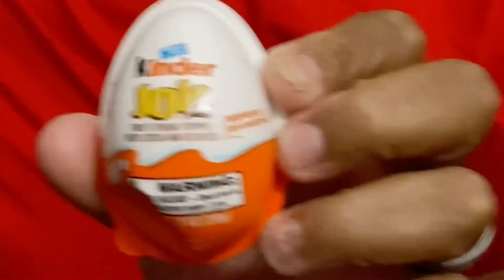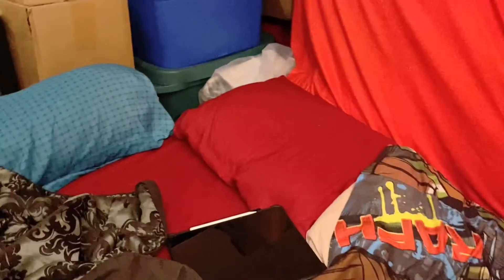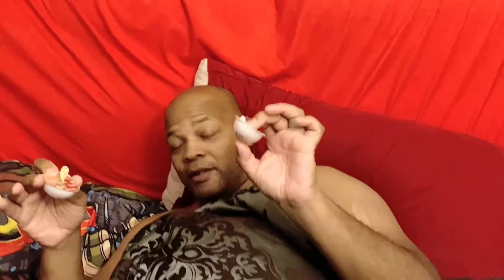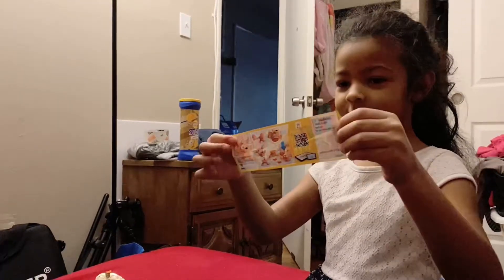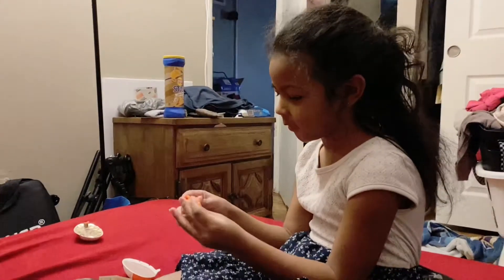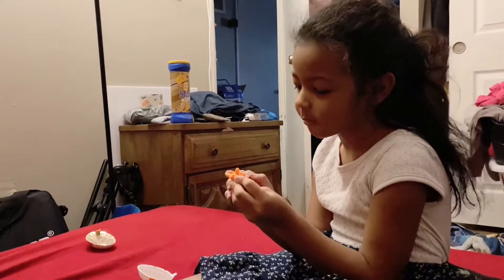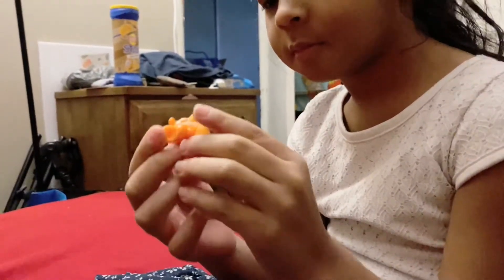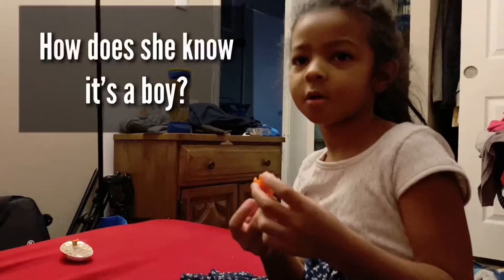Gia loves these egg thingies!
Gia woke Dad up so he could open one of her eggs that Mom got her. They have chocolate and a surprise toy in them!